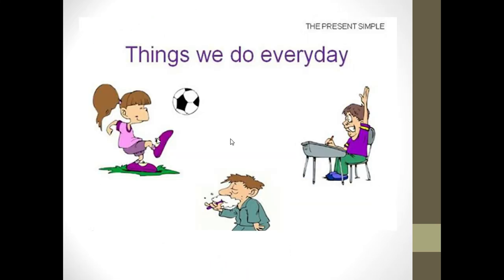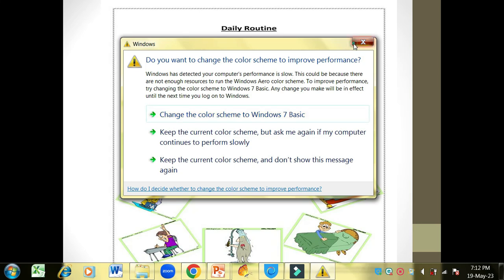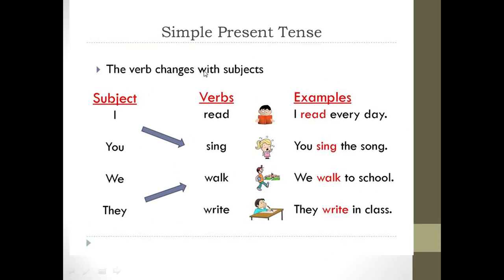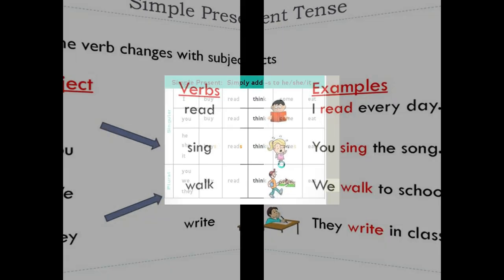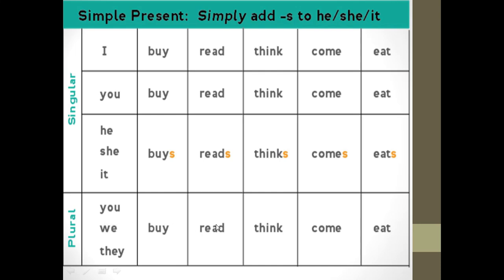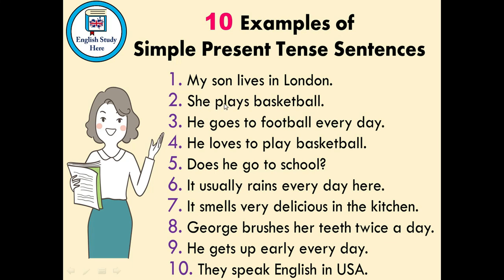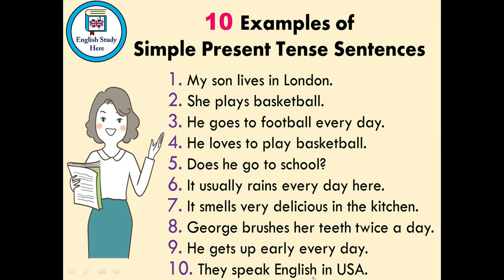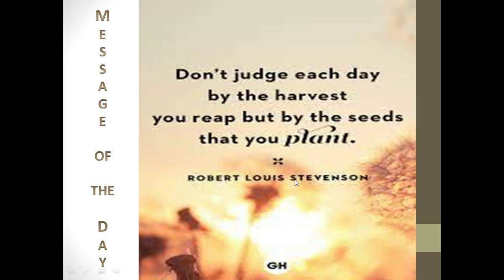Use of Simple Present Tense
How to Teach Simple Present Tense